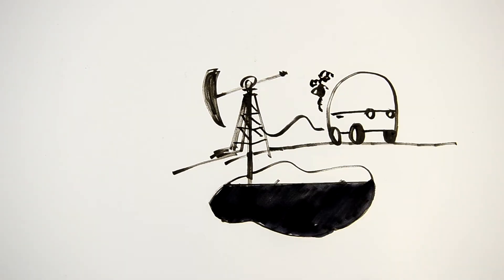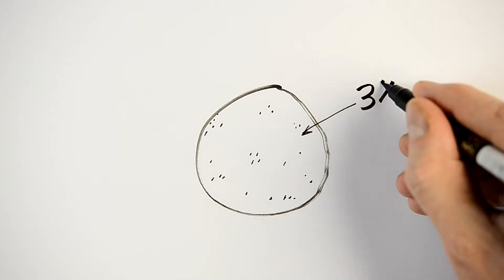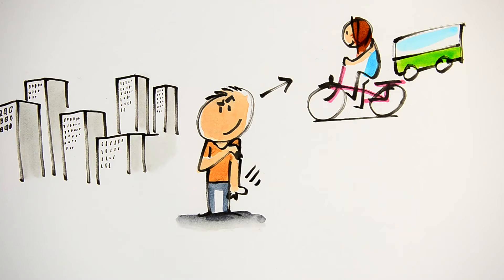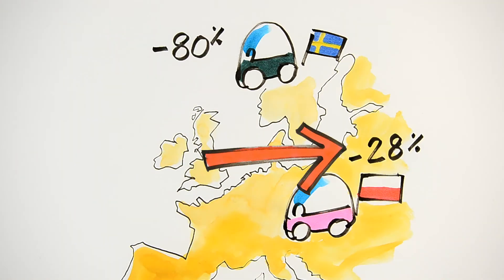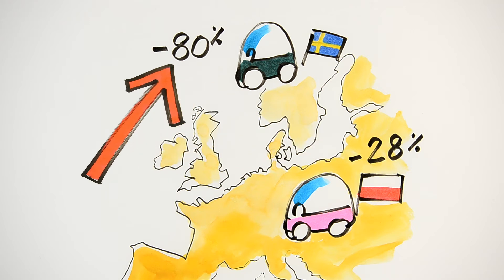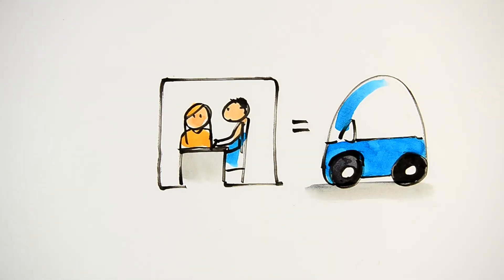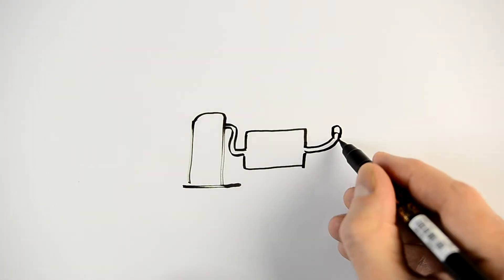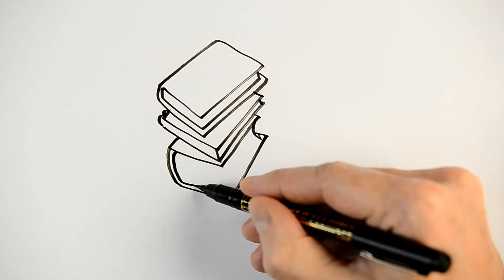Electrification | URBAN MOBILITY SIMPLY EXPLAINED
Register now to our online course 'Electrification of Urban Mobility: How to Get it Right'

Vehicle electrification is considered to be one of the most effective ways to reduce carbon dioxide (CO₂) emissions from the transportation sector. In this new Academy WebTV video, we took out our brushes to explain quickly and in the simplest way possible what Electrification is, how it will transform urban mobility.

What is EIT Urban Mobility? A European initiative to create liveable urban spaces! EIT Urban Mobility, supported by the European Institute of Innovation and Technology (EIT), acts to accelerate positive change on mobility to make urban spaces more liveable.